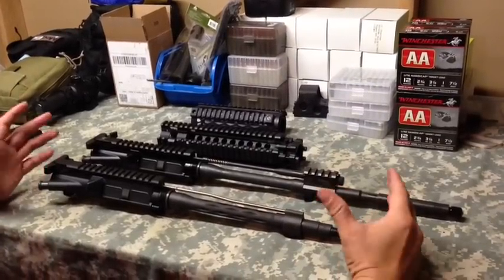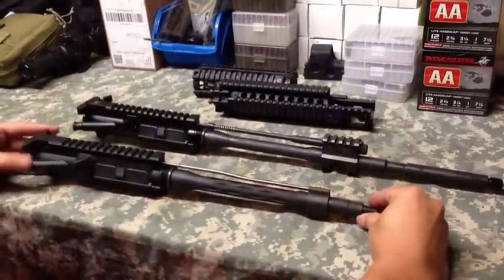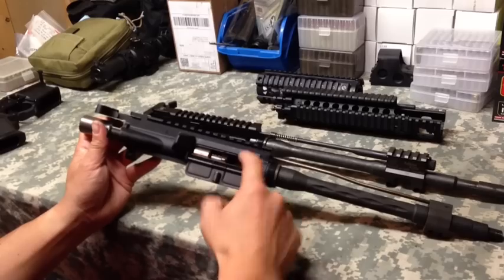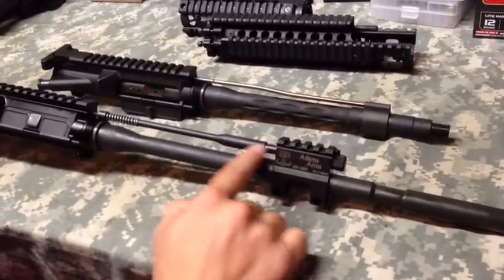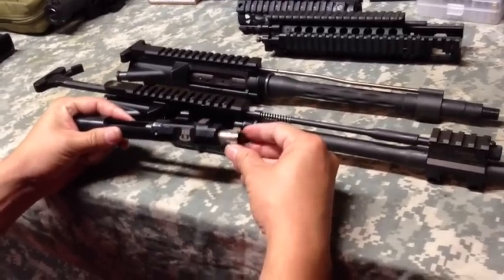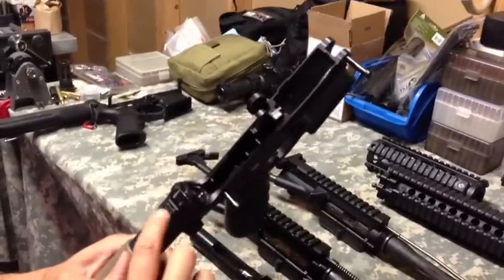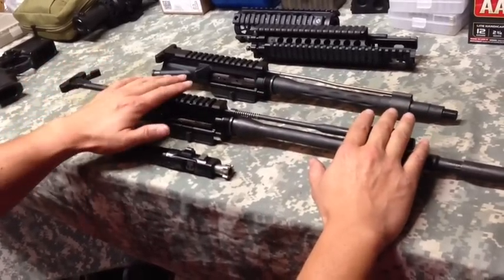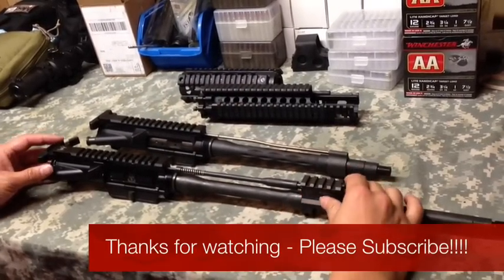Piston AR 15 Vs Standard AR Explained by USSQUADS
Whats UP YouTube it's "AD" with USSQUADS.  I've been asked about several times regarding the difference between PISTON and DI's AR - so here is a video I made to help with the basics.

Thanks again.

"AD"